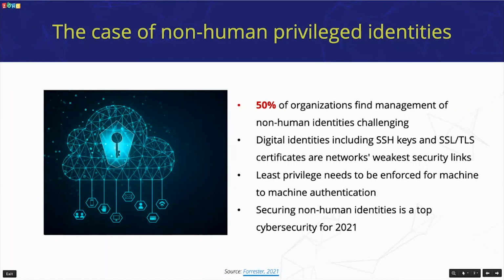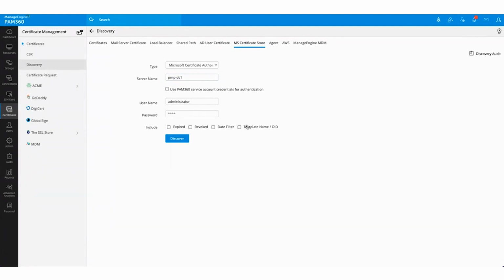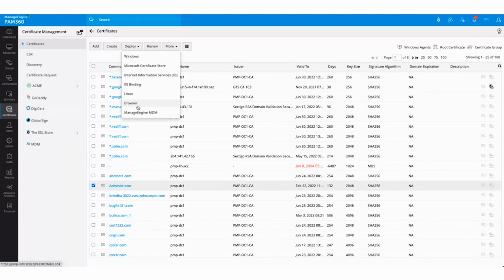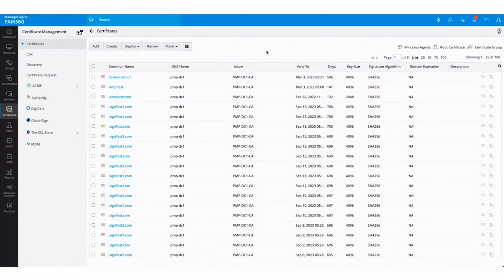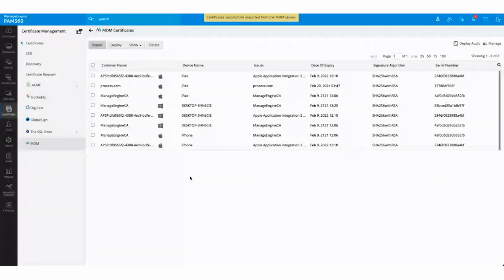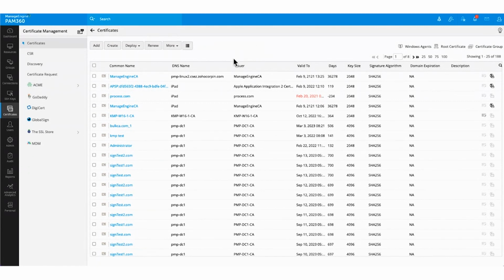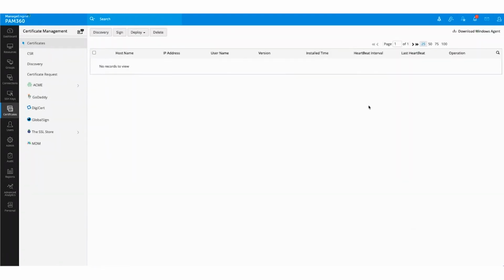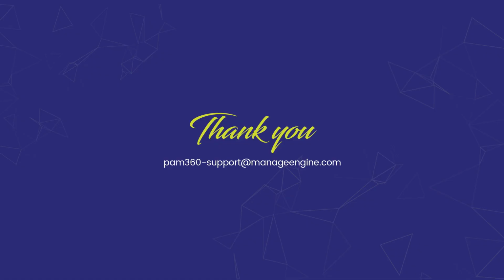Free Webinar | What's new in PAM360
Digital keys and certificates are an important category of non-human privileged identities that encrypt web communications and facilitate identification and authorization of users to privileged systems. The latest version of PAM360 brings a plethora of digital key and certificate management capabilities to the table that help IT administrators track and automate the entire life cycle of digital identities from a single pane of glass.